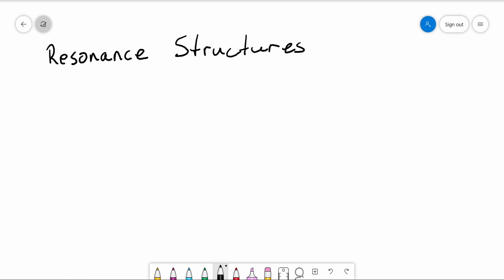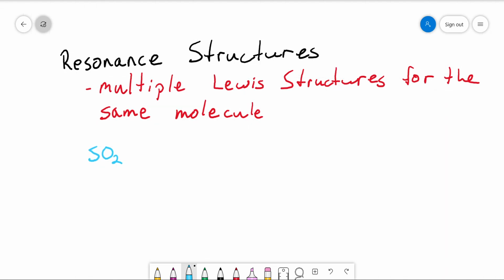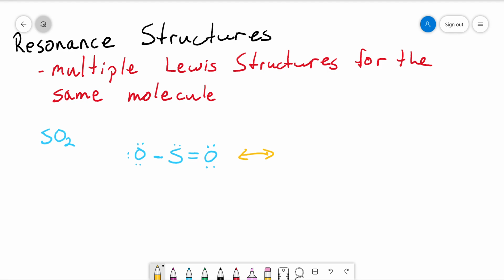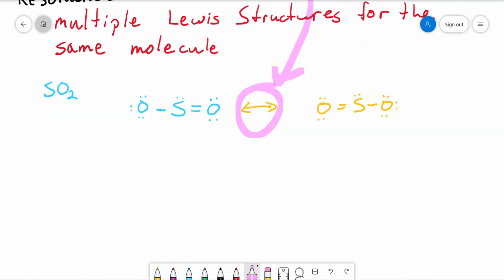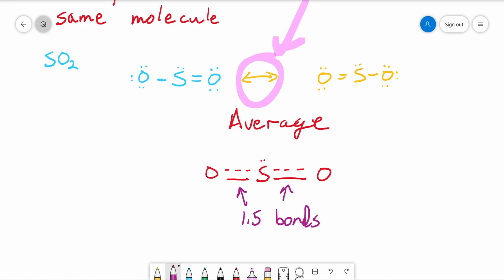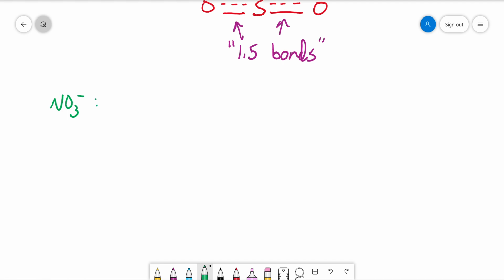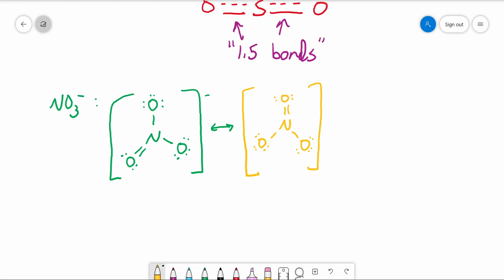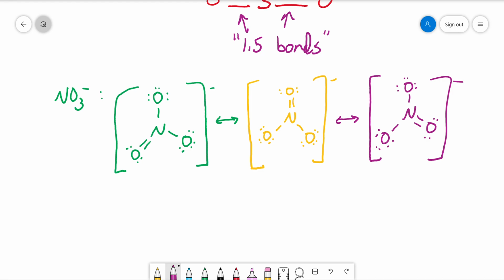Resonance Structures (Chapter 10)